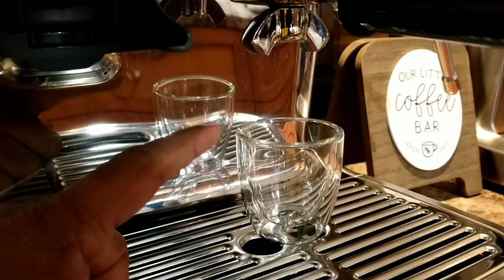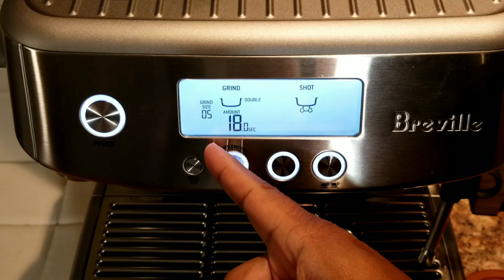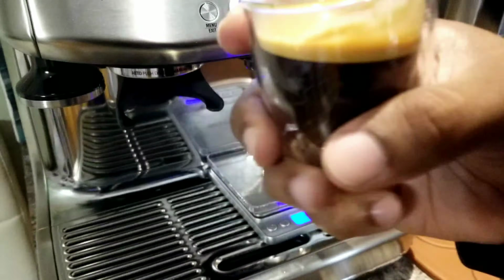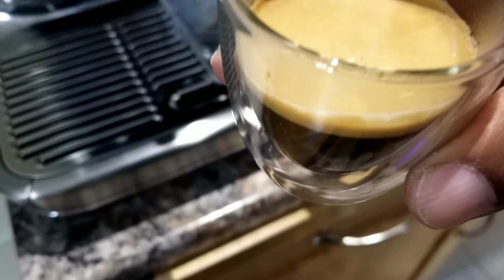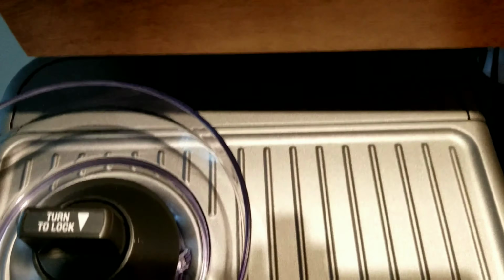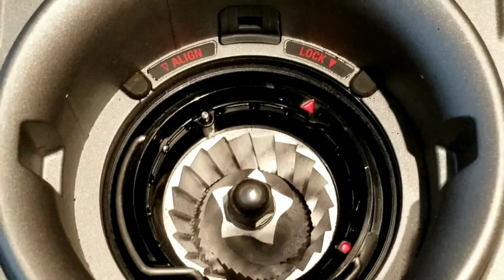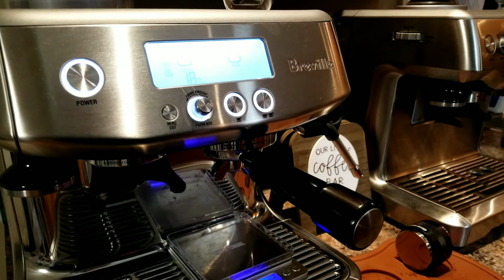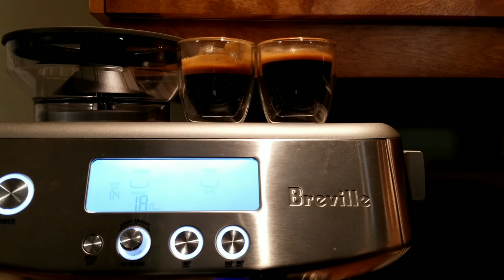Low Pressure? How to Fix Breville Barista Pro Espresso Pressure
Fix your espresso Pressure related issue. Low Pressure Barista Pro

You can buy ANYTHING from Amazon, but use any of the link below, search & buy.

- USA Customers link on Amazon.com
COFFEE BEANS:
Lavazza Super Crema: (Mild and Creamy)
Lavazza E Gusto
Lavazza Crema E Aroma
Lavazza Dek Decaffeinated
TOOLS:
Weighing Scale 0.01g Digital
Silicone Tamping Mat
MATOW 2 in 1 Distributor & Tamper 53mm
Bottomless Naked Portafilter
Espresso Glass dual wall
WDT Tool
CLEAN/DESCALE MACHINE:
Dezcal Descaling Powder
Durgol Descale Liquid
Clean Me Powder Cafiza
Grinder Cleaning Tablet Grindz

BREVILLE:
Inner Burr Adjustable
Charcoal Filter BWF100
- CANADA Customers link on Amazon.ca
COFFEE BEANS:
Lavazza Dek - Lavazza Decaffeinated Espresso Beans
TOOLS:
HENDR 2 in 1 Distributor & Tamper 53mm
HENDR Bottomless Naked Portafilter
WDT Tool
CLEAN/DESCALE MACHINE:
Dezcal Descaling Powder
Durgol Descale Liquid

BREVILLE:
Inner Burr Adjustable
Charcoal Filter BWF100
Puck Screen

Low Pressure? How to Fix Breville Barista Pro
Sour Espresso
Burr Adjustment
Pressure issue